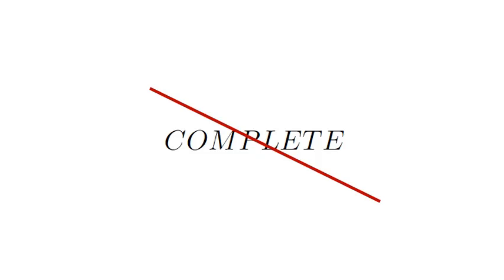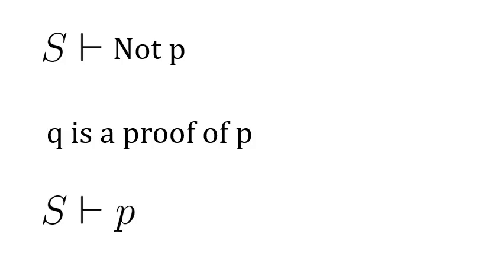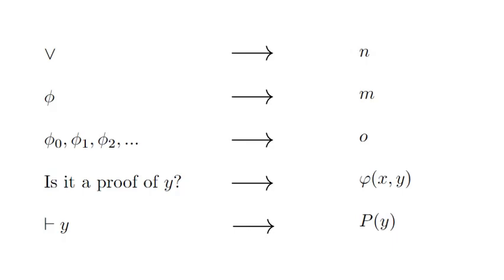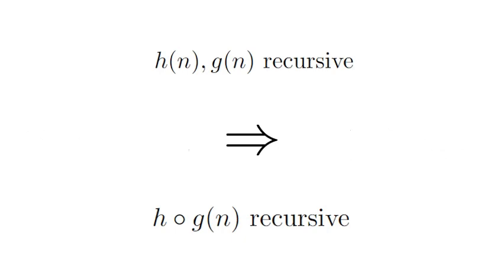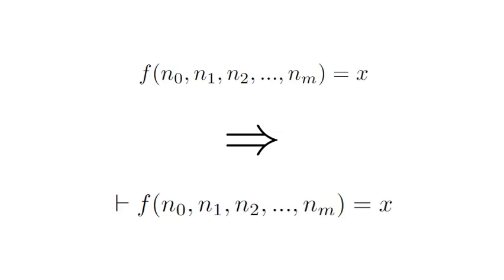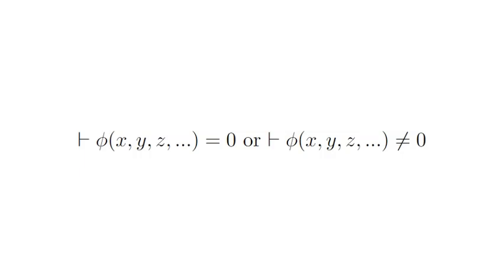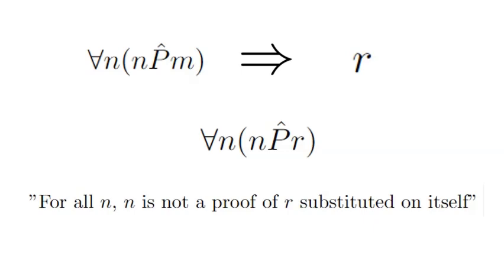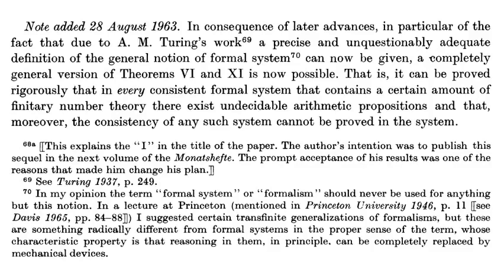Godel's Incompleteness Theorems Made Easier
In which many ideas present in Godel's proof of his incompleteness theorems are presented.

Knowing the Fundamental Theorem of Arithmetic, what a Turing machine is, and some basic mathematical logic will help with the good intelligence of the video; however, the video may still be of benefit to one lacking such prerequisites.

Introduction - 00:00
Part 1 - 01:20
Part 2 - 05:26
Part 3 - 10:11
Part 4 - 15:28
Part 5 - 20:20
Part 6 - 34:13
Part 7 - 44:53